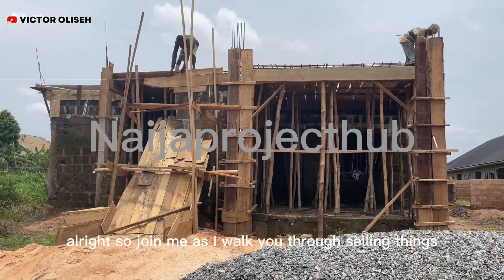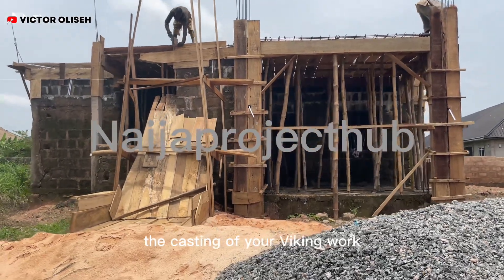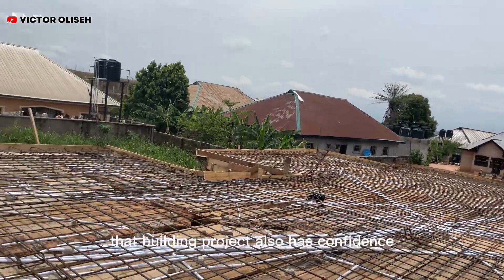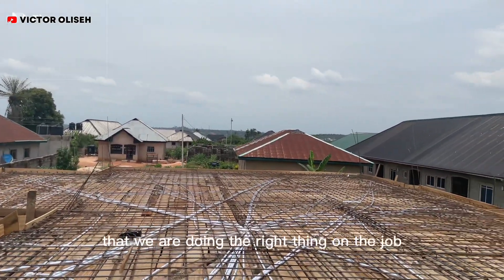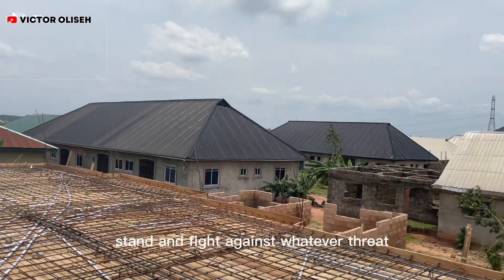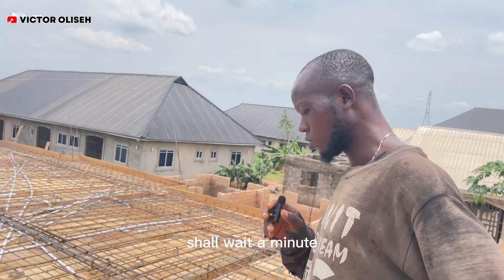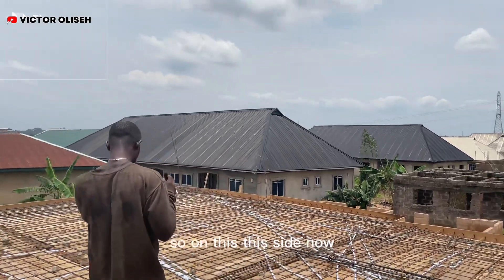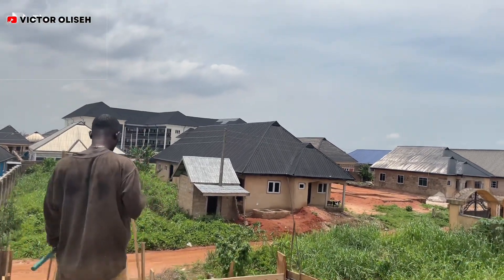Preparation for the Casting of Decking in Nigeria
Casting of decking